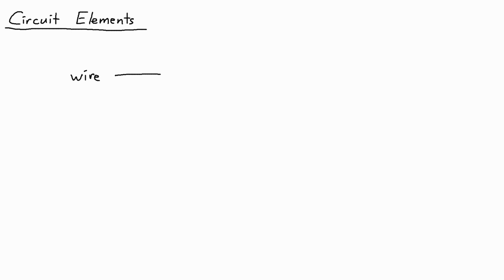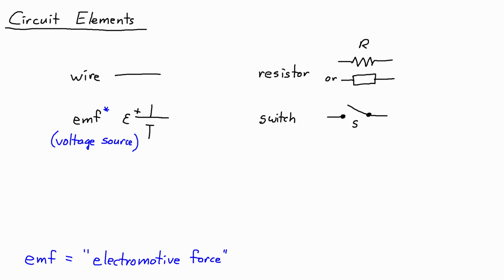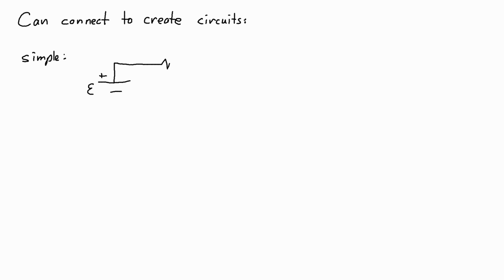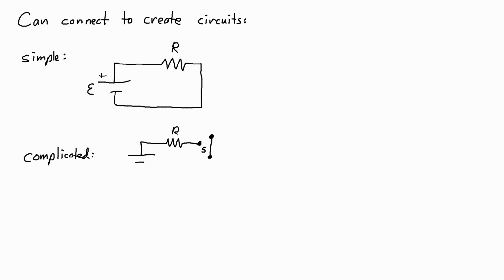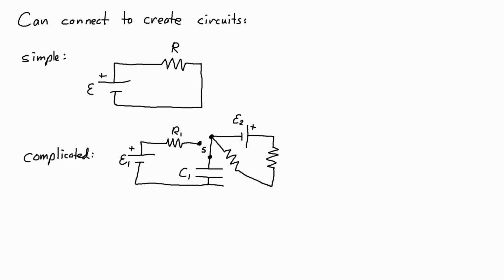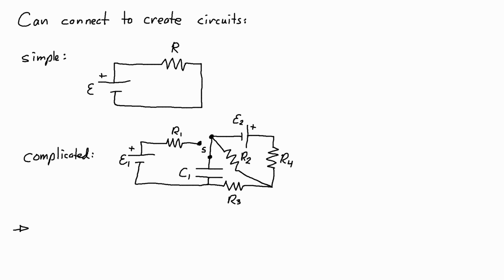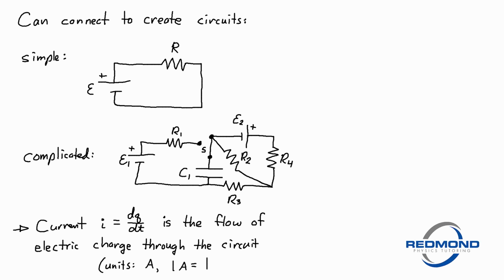E&M Course 5-2: Circuit Elements and Electric Current